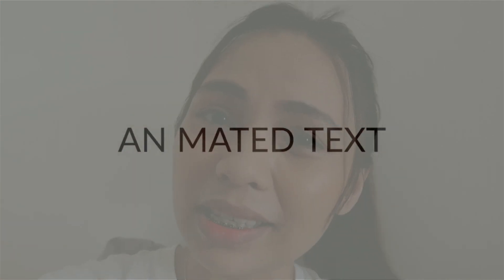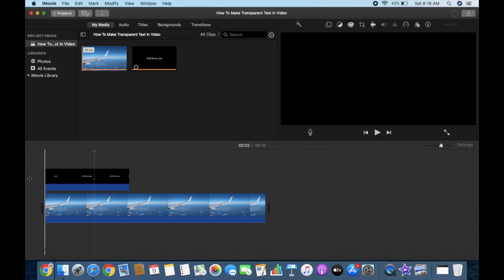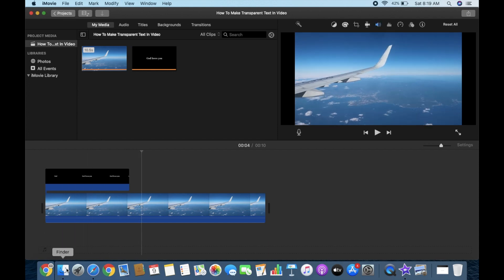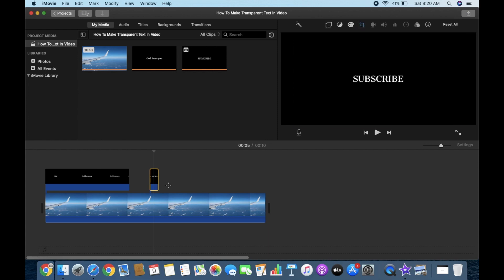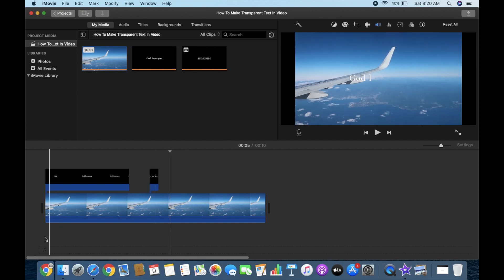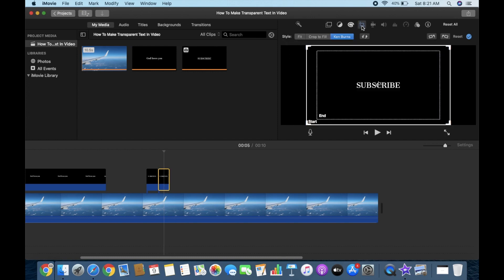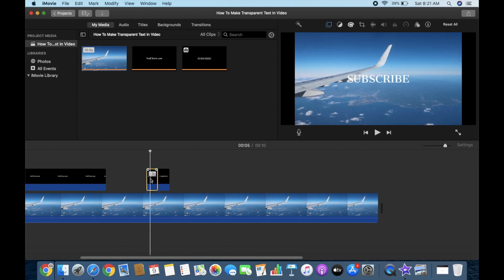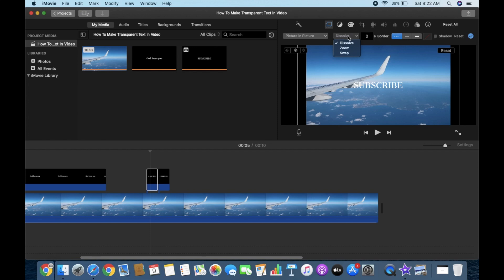HOW TO ADD ANIMATED TEXT/TITLE ON YOUR VIDEO | IMOVIE